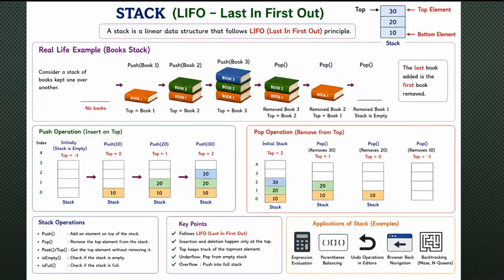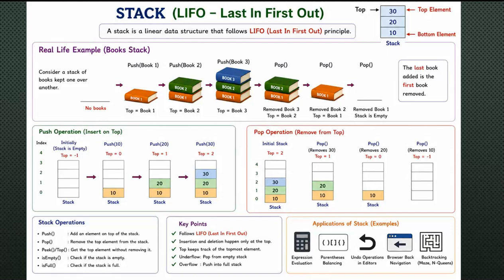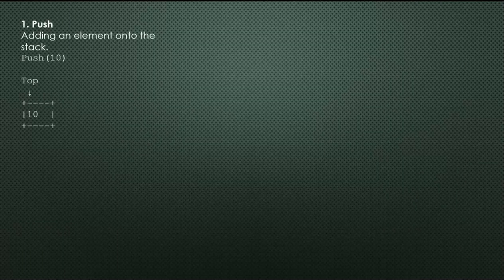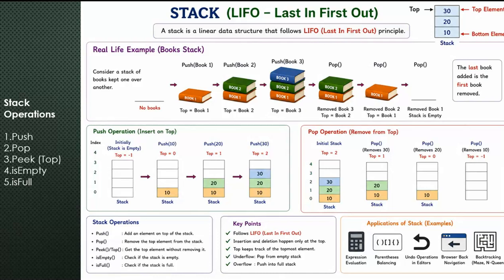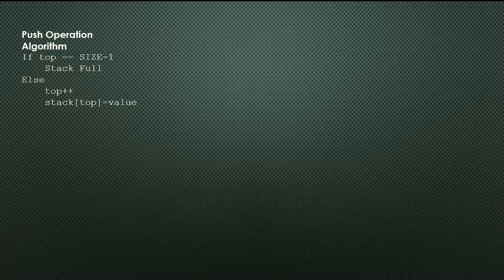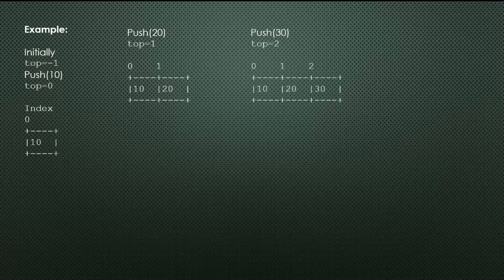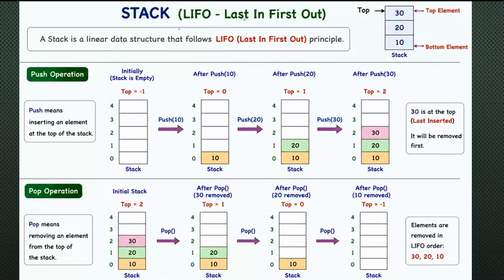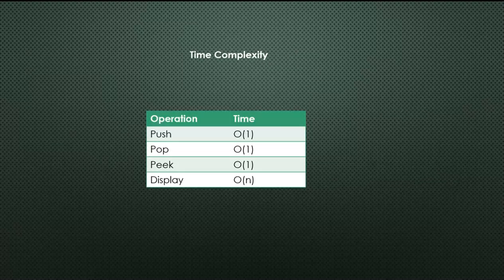🔥 Stack in C | Push, Pop, Peek, isEmpty & isFull | Data Structures Tutorial for Beginners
Stack in C Programming | Placement & Interview Preparation